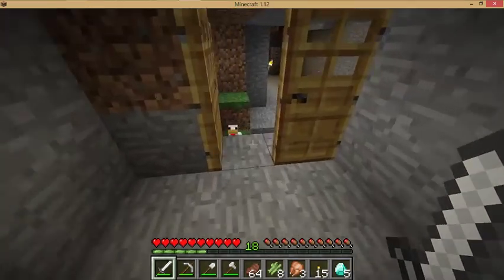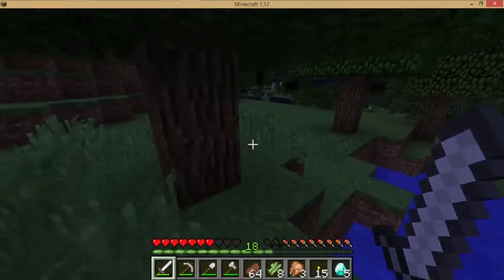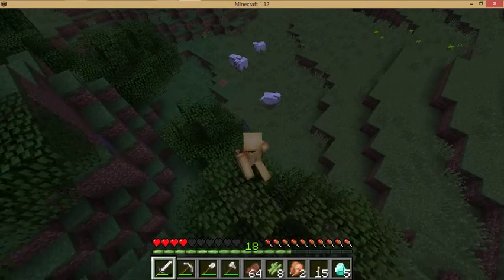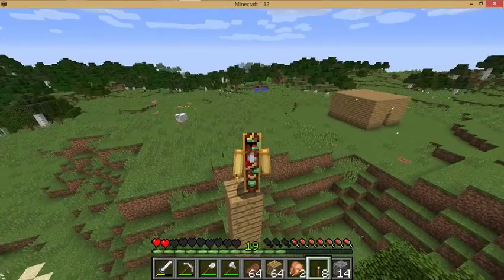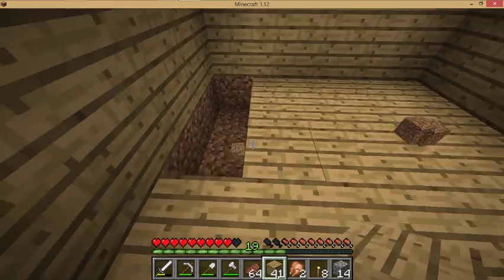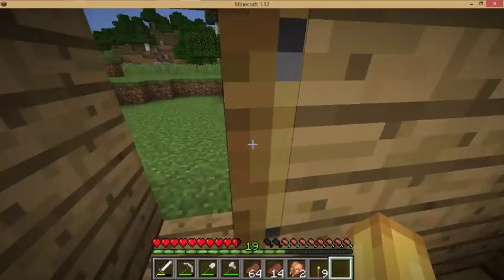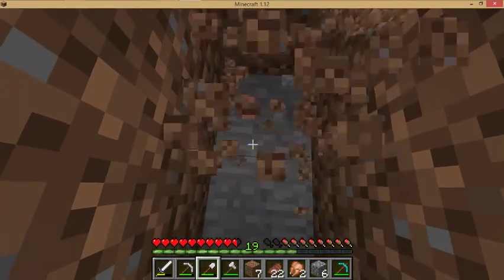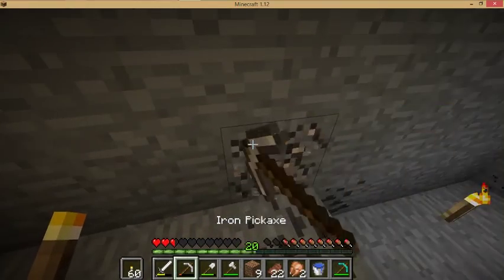Minecraft #4 Temporary move